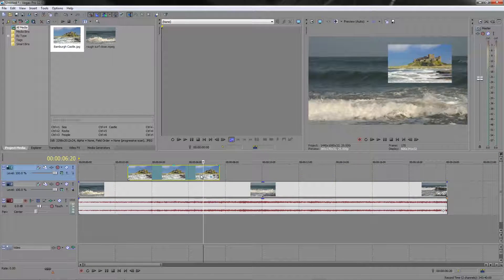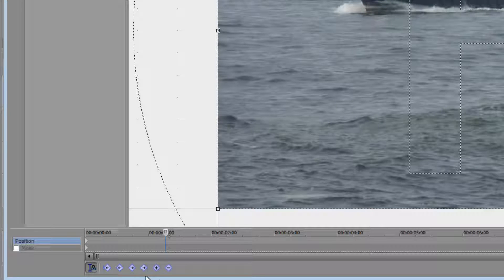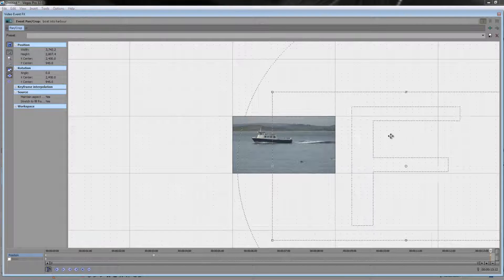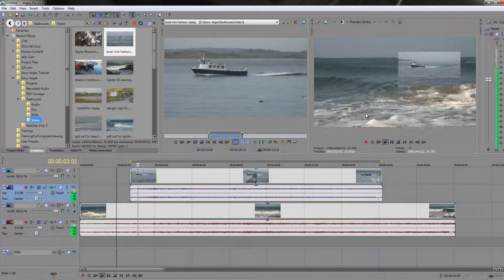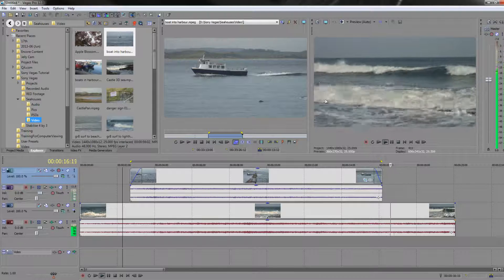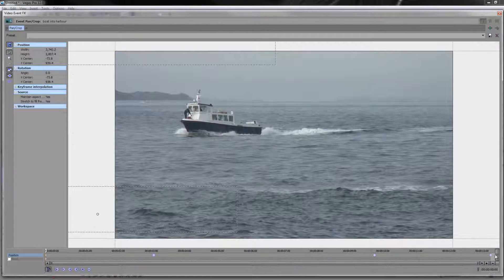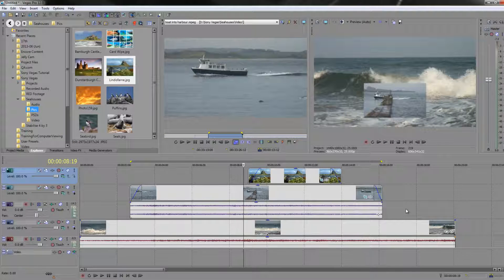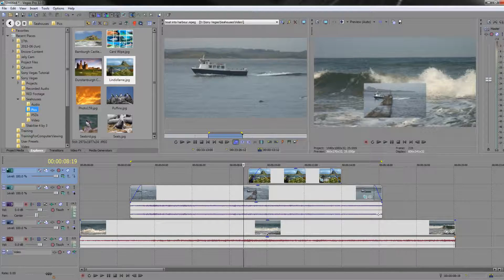Sony Vegas Pro Basics THIRTY-FOUR: Event Pan/Crop Animation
Learning to animate Event Pan/Crop adds a whole new level of tools to the editors' toolbox. In this tutorial Andrew Devis shows the basics of animation for Event Pan/Crop and how it can be used to create motion Picture in Picture (PiP) and Pan n Scan.